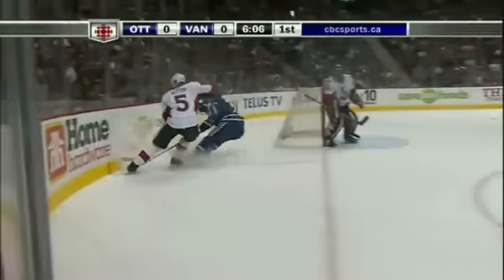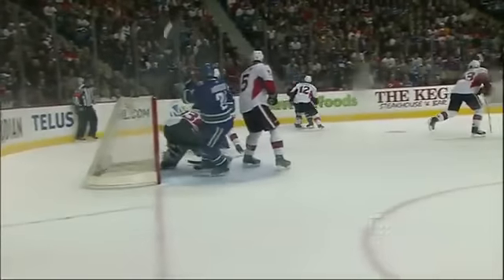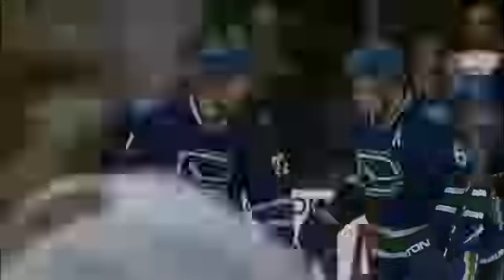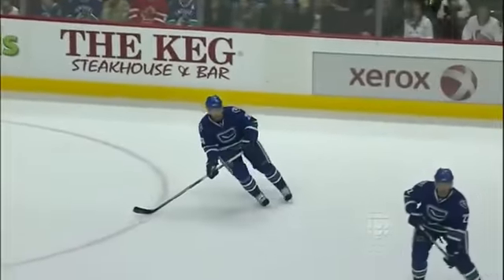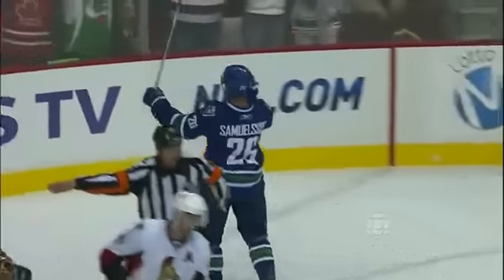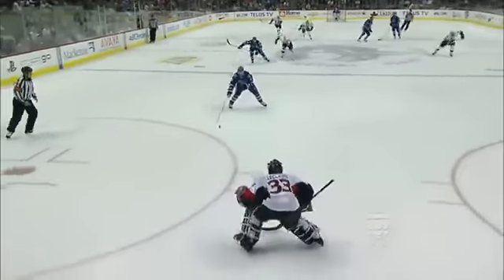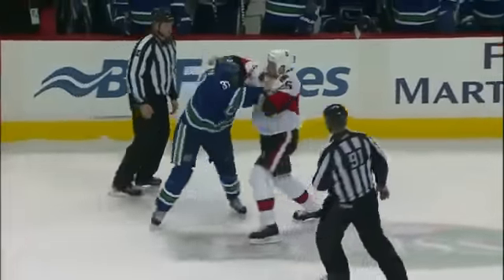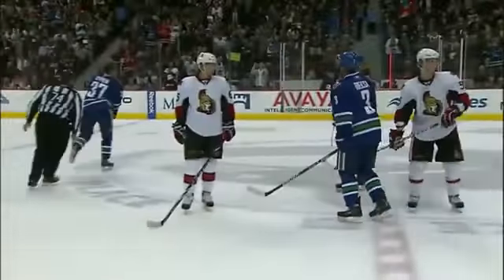Vancouver Canucks vs Ottawa Senators 3/13/10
Canucks vs Senators 3/13/10